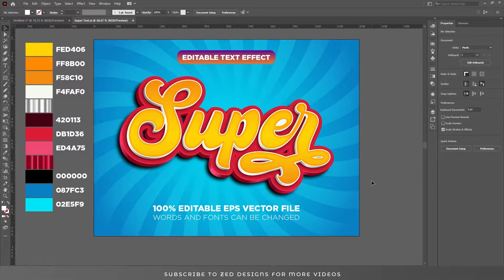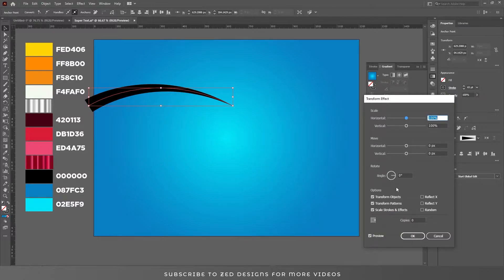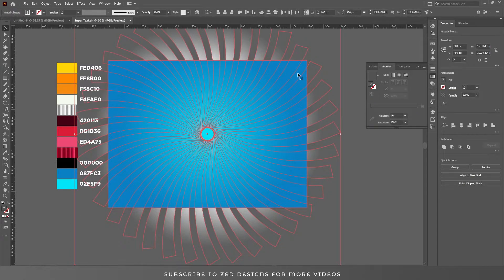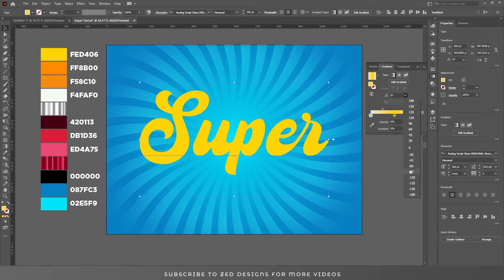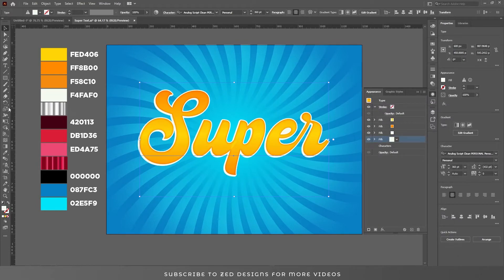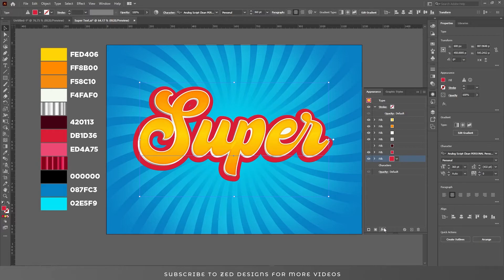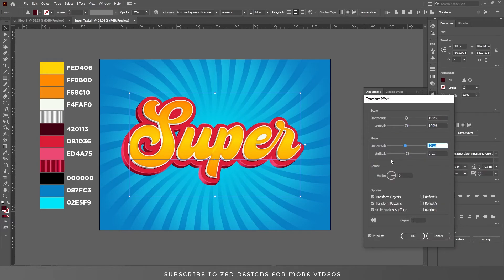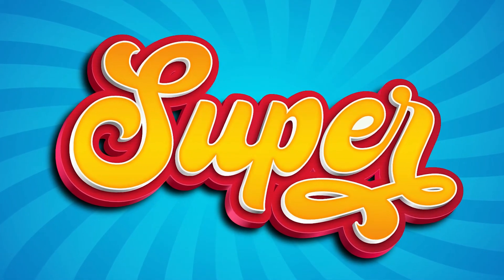This is How to Create a Modern Style 3D Text Effect in Illustrator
Hello Everyone and welcome back to my Zed Designs. In todays video tutorial I have created Modern Style 3D Text Effect in Illustrator. Please do follow all the steps and watch video carefully so you can achieve the same result at the end of the video.
Please share your thoughts about today's video in comments box.